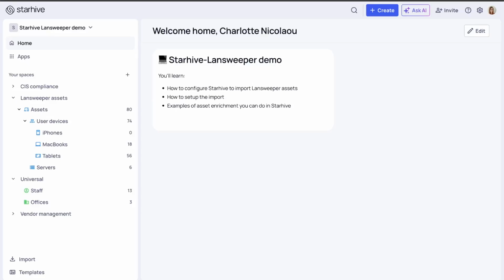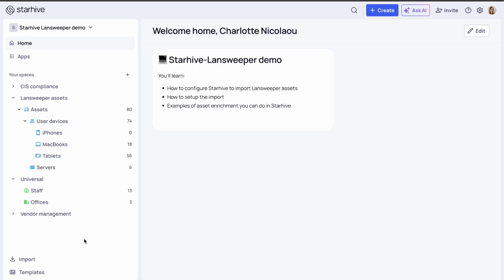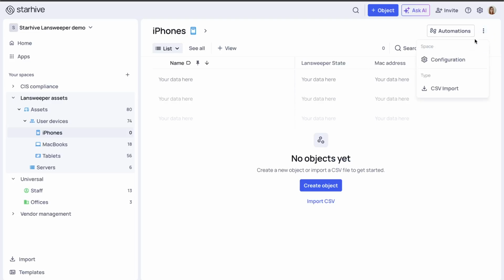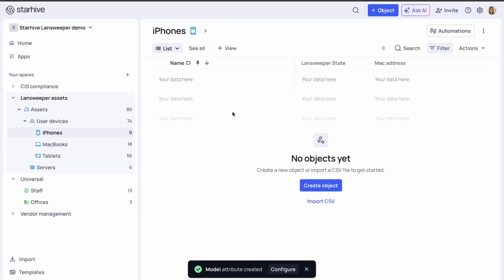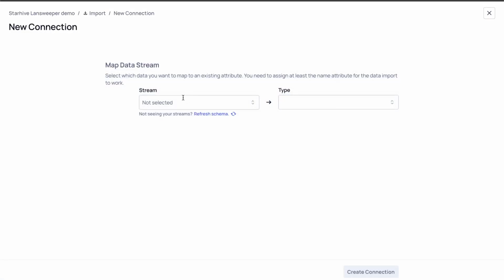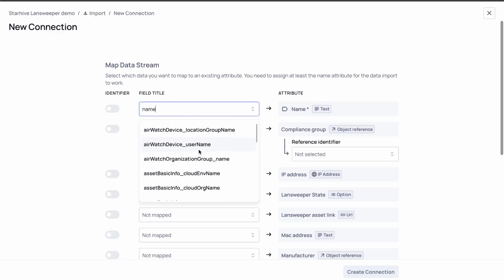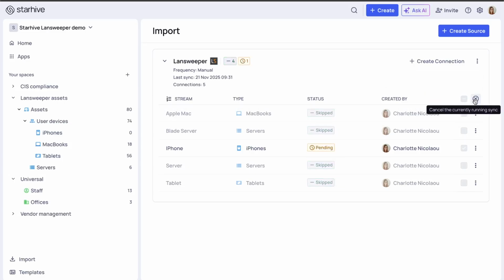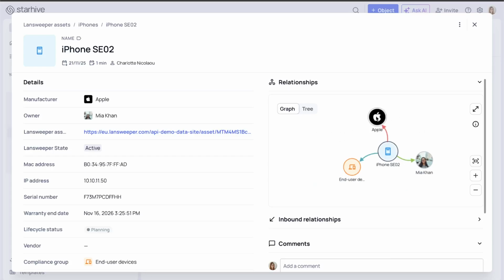How to enrich Lansweeper assets in Starhive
If you want to enrich your networked assets from Lansweeper with other information such as users, manufacturers, lease agreements, customers, contracts, compliance regulations, or anything else, you can use Starhive.

Add your supporting information into Starhive, import your assets from Lansweeper, and link the data together to get more context into your assets to make decisions quicker.